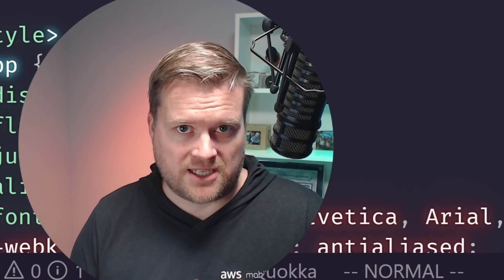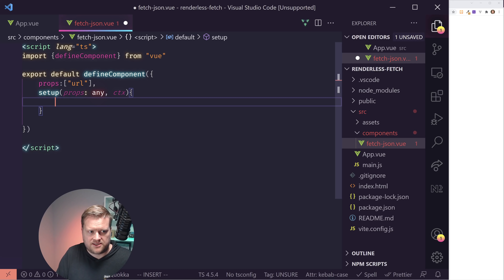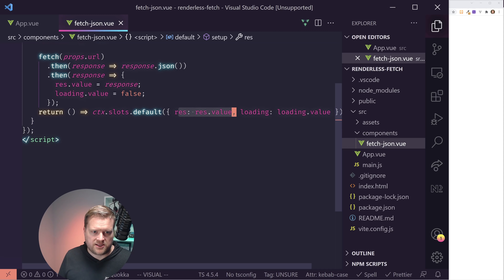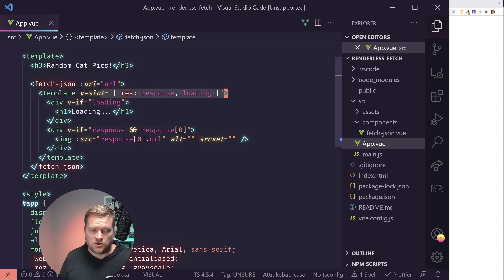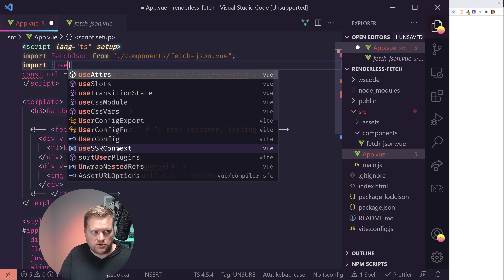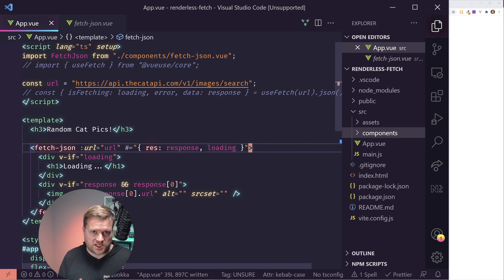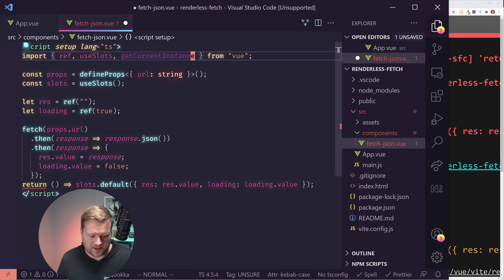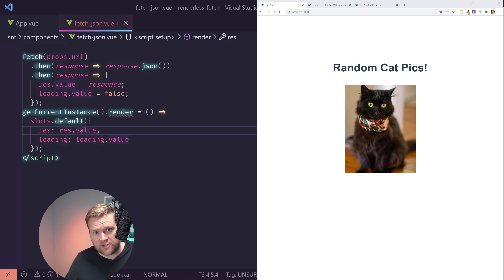Vue.js Advanced Data Provider Component Patterns Explained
In Vue you can create renderless functions that provide a data access provider pattern. In this video we explain how to create one of those using Fetch. Then we compare it to the composition API with composables using the vueuse composable for Fetch.

0:00 Introduction
0:37 Vuejs Nation
01:26 Fetch-json renderless component
08:19 Quick Tips on Slots
08:47 Composable Pattern VueUse
11:16 Bonus Bonus Bonus!